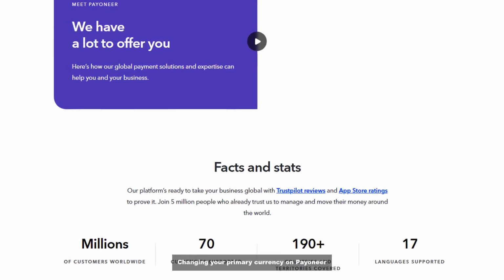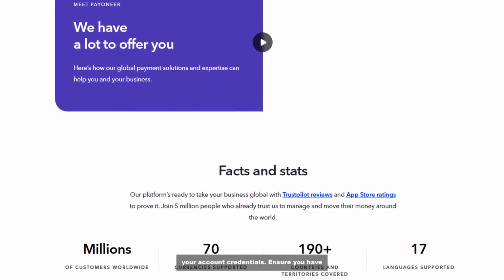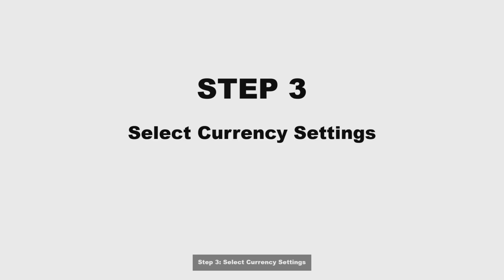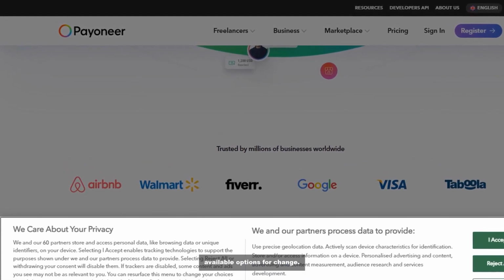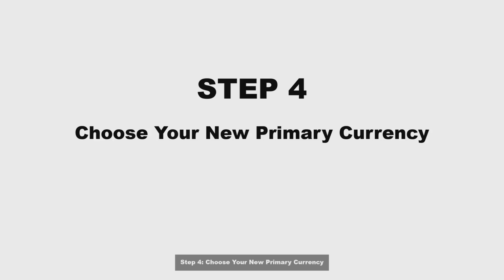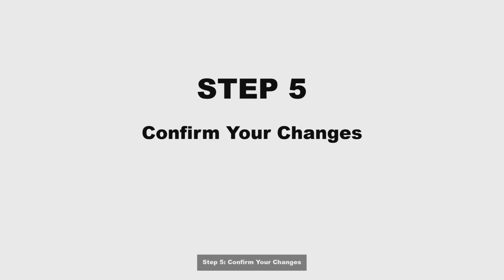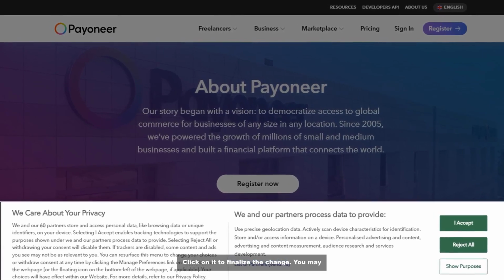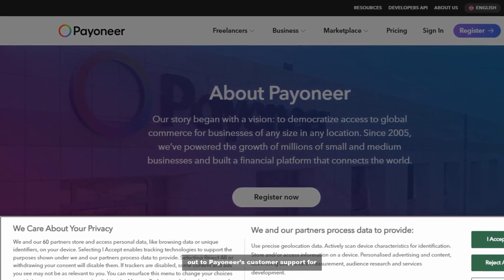How To Change Your Primary Currency On Payoneer 2026 (EASY STEPS)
In this video, we will guide you through how to change your primary currency on Payoneer in 2026 with easy steps. If you're looking to update your Payoneer account settings or switch currencies, this tutorial is perfect for you.